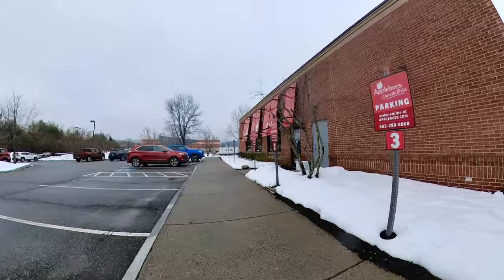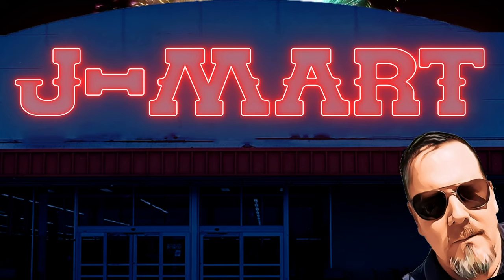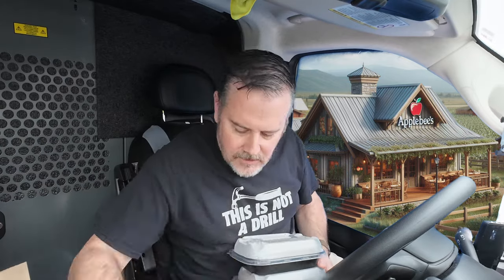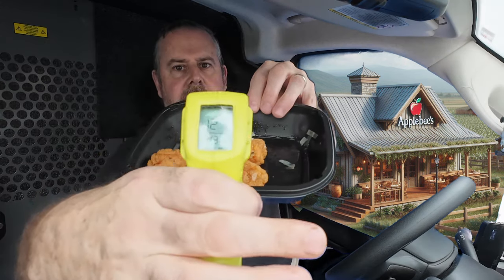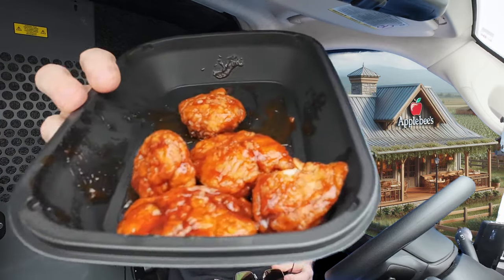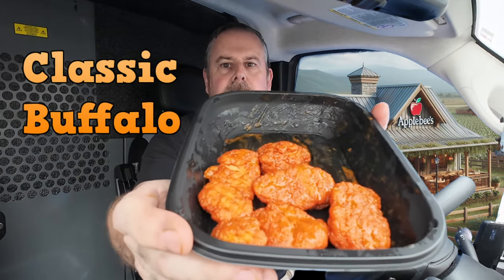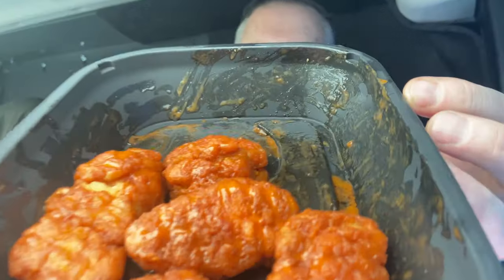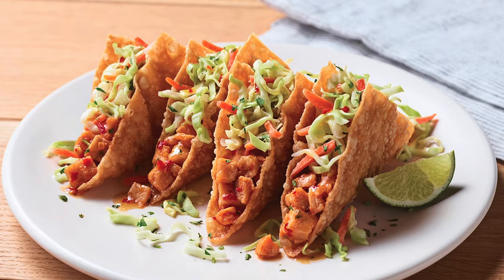Applebees Boneless Wings, ALL Flavors sampled!!!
Applebees claims to have the best boneless wings in America, I ordered all 6 and review them all.